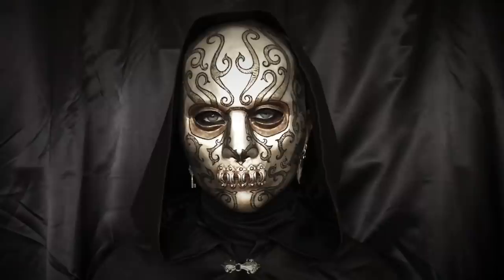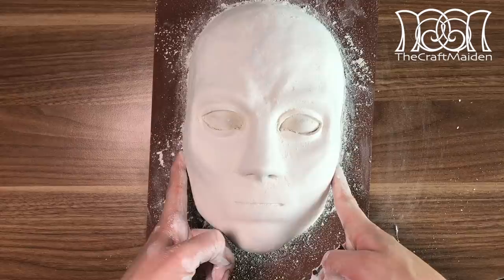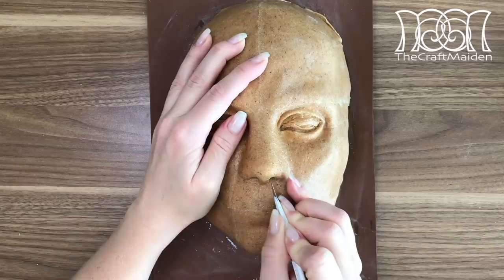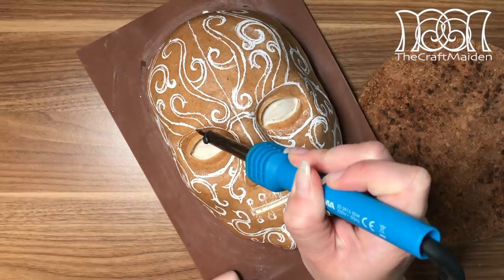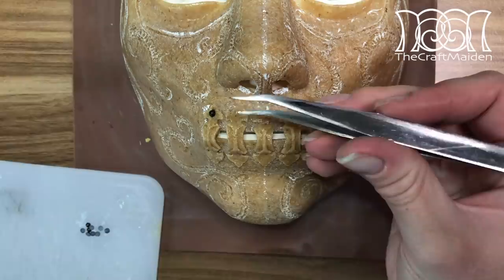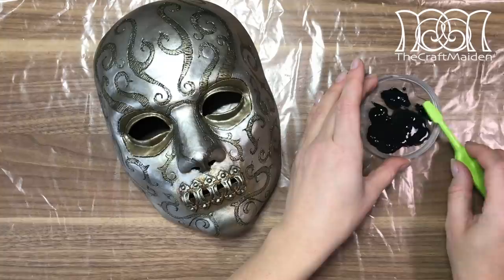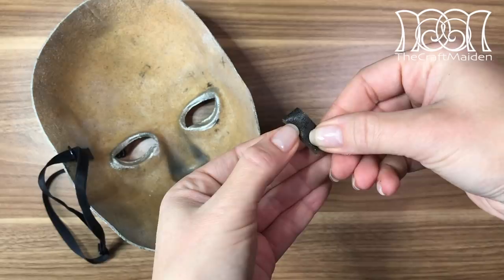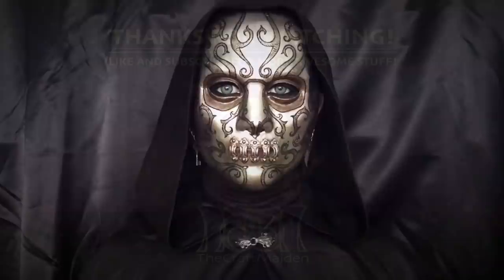Harry Potter DIY - Death Eater Mask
I'm a big fan of Harry Potter and now in the spirit for Halloween I felt like going out as a Death Eater :D For more information of material and stuff you need to make this yourself, keep reading on ;)

Btw, you can of course make any other mask in the similar way and other colors if you want to :D

Things you need:
Referens photos - Google ;)
Face cast, or a plastic mask from the store (and stuff to fill it with, as it need to hold it’s shape :)
Vaseline
Bowl of water
Sculpting tools
Worbla*
Heat gun
Scissor, Sharp and sturdy, big and small :)
Glue, Super, Wood and Spray
Scalpel
Pen/Marker/Liner
Pearl stickers
Bra strap, alternative elastic band
Scrap piece of fabric
Sowing machine, or needle and thread
Clamps
Masking tape
Felt - Black
Soldering Iron, or a heat pen :)
Respirator mask
File, or sandpaper
Filler Spray
Black Spray paint, or regular acrylic
Silver Spray paint, or regular acrylic
Acrylic in Silver, Gold, Black, Red, Yellow, Brown
Brushes in varying sizes
Toothbrush
Satin Finish Spray

*Worbla "Worbla is a brand of innovative, non-toxic thermoplastics designed to give artists a product that allows endless creativity without sacrificing quality or safety. Ever evolving, the Worbla line of thermoplastics offers something for everyone with an easy learning curve, 100% recyclable material and wide range of applications."

"Happiness can be found, even in the darkest of times, if one only remembers to turn on the light." - Albus Dumbledore